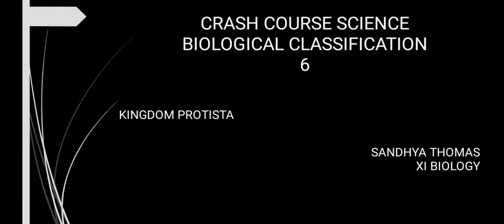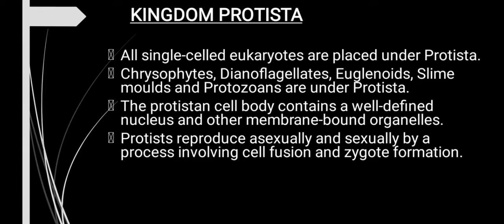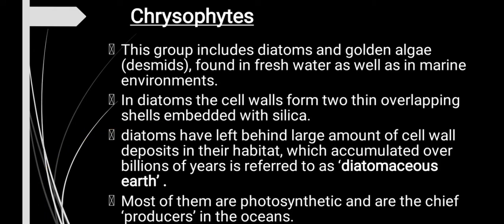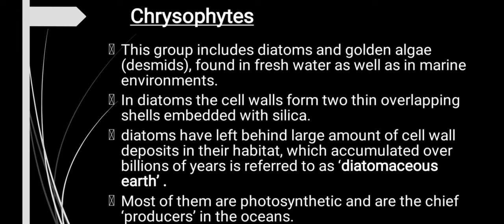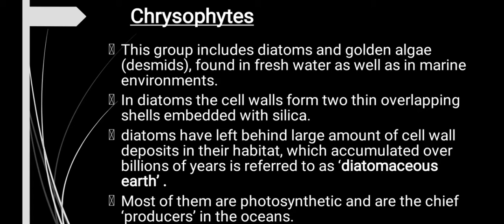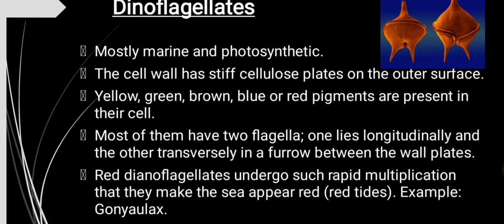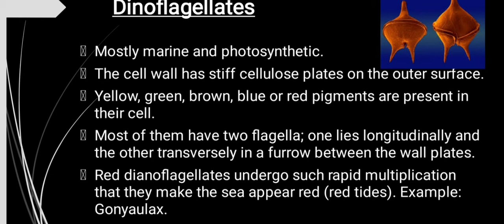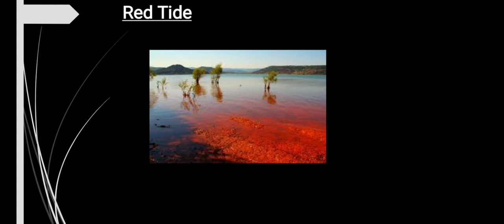BIOLOGICAL CLASSIFICATION- MODULE 6